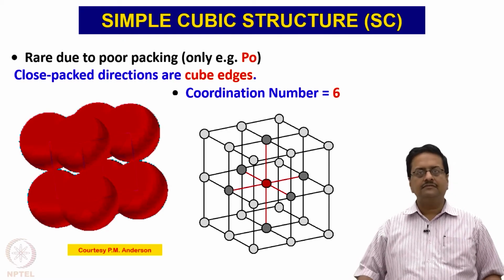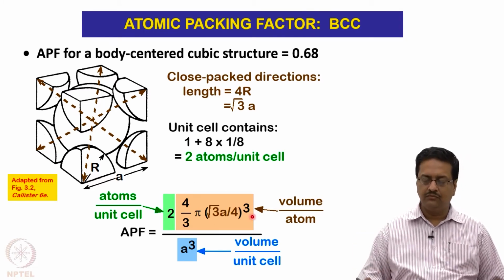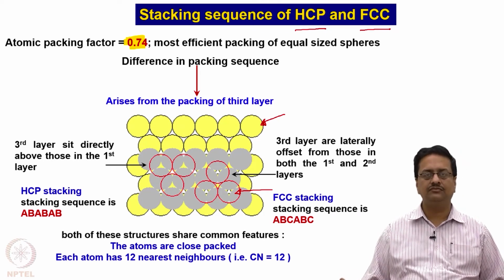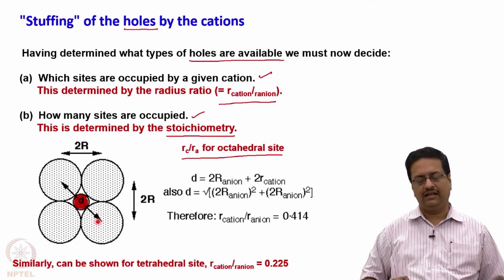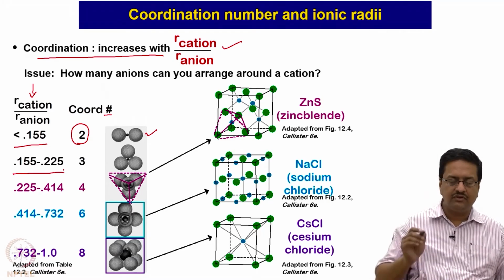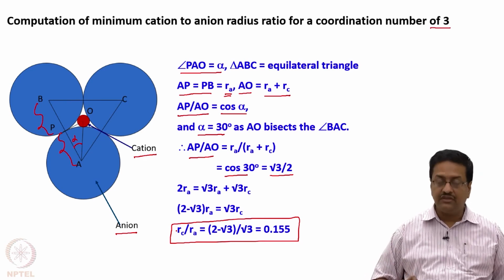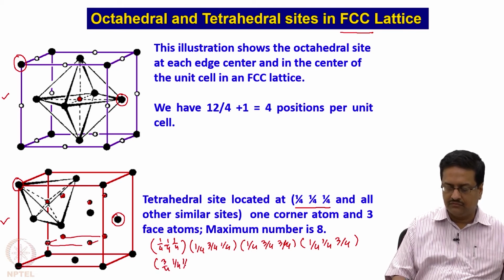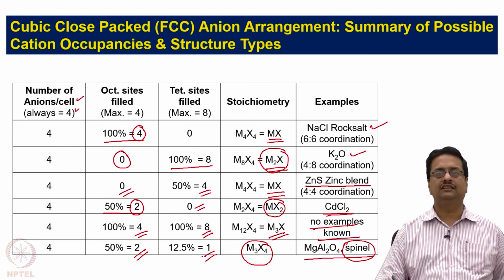Ceramic Structures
Subject: Chemistry